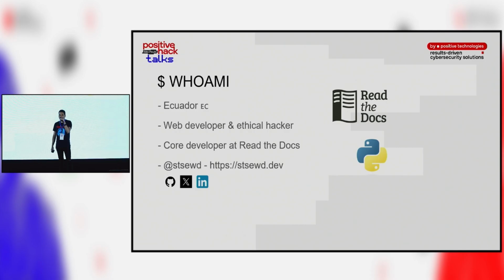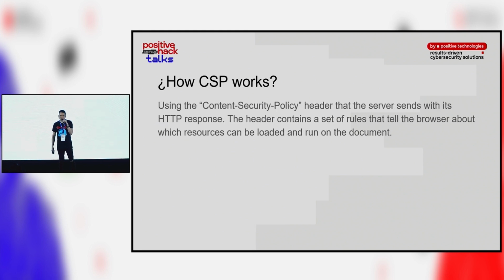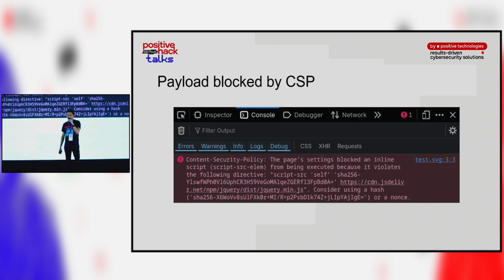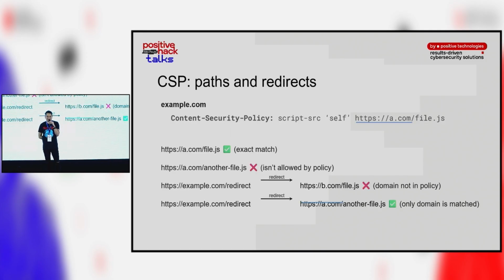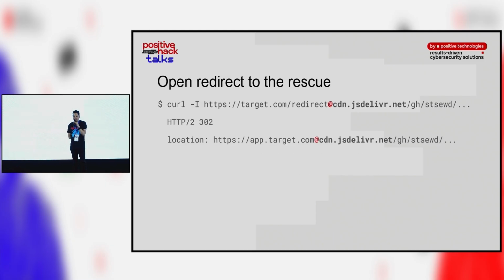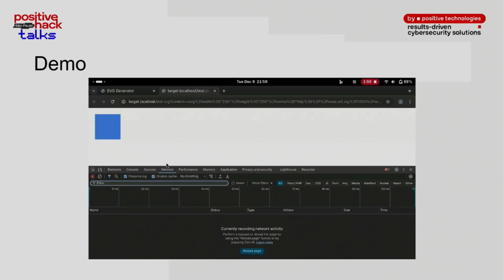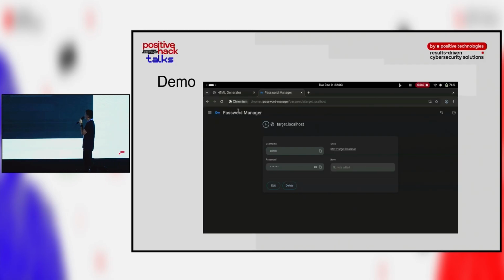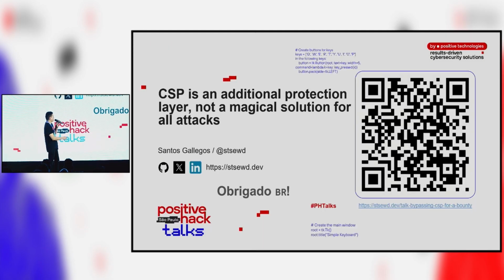Bypassing CSP for a Bounty, from Informative to High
Bypassing CSP isn’t just theory, it’s real bounty money. At PHTalks, @stsewd breaks down how a CSP bypass can evolve from an informative finding into a high-severity vulnerability, sharing real-world methodology from the appsec trenches. 🇧🇷🔐💥